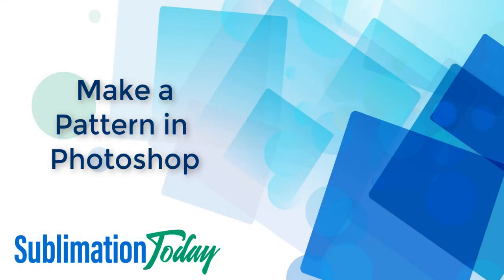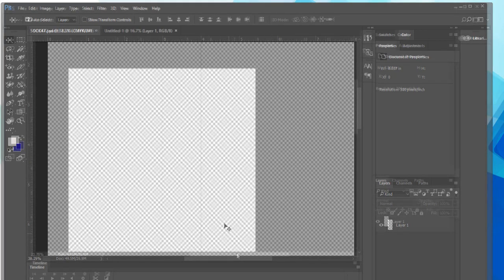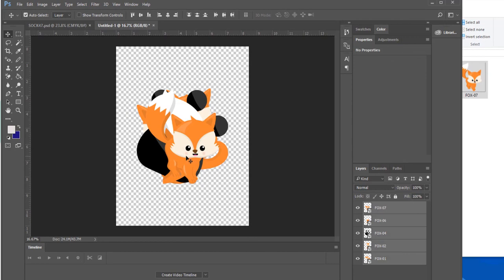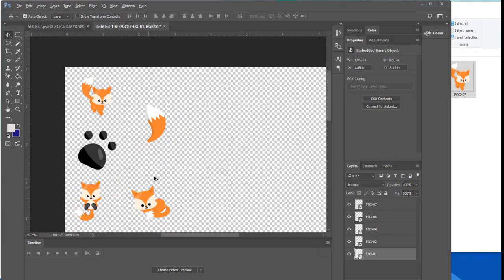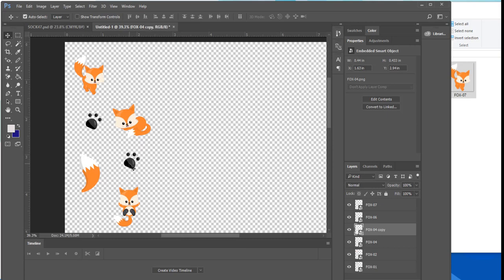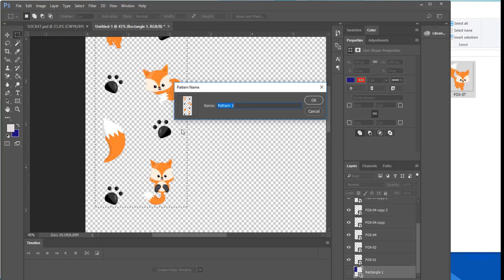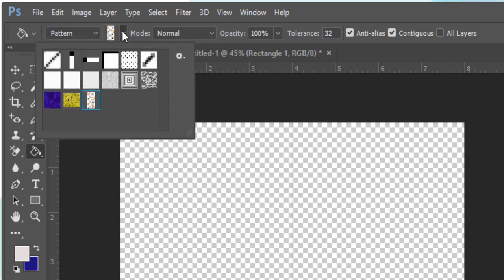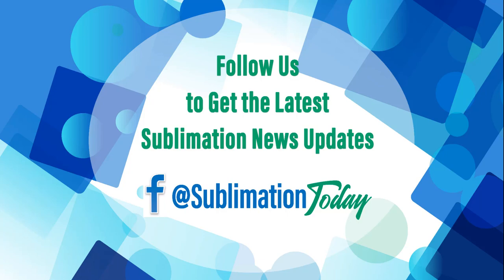Create Patterns for Sublimation in Photoshop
Ever wanted to create your own patterns for sublimation transfer? Learn how you can do just that using Photoshop.